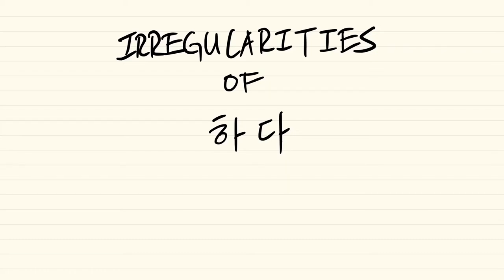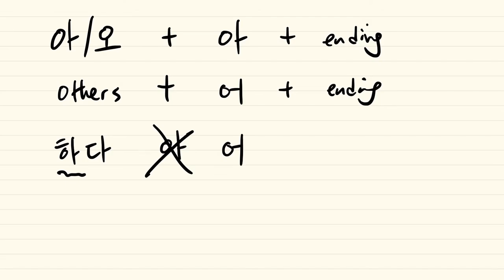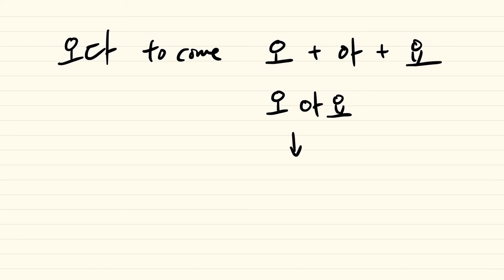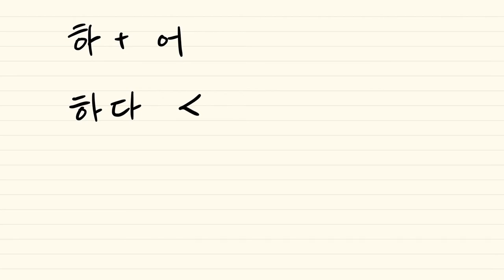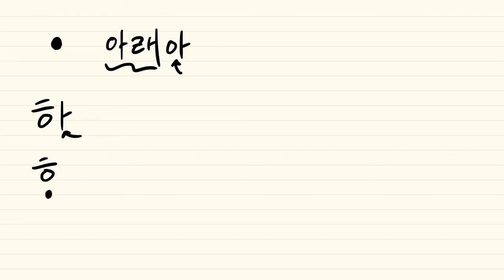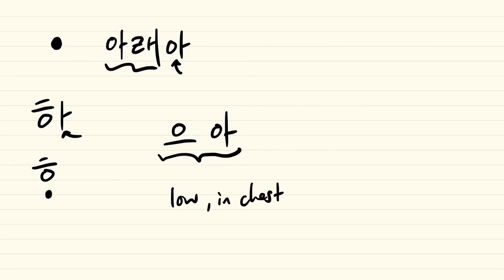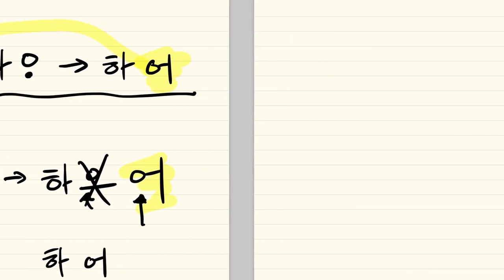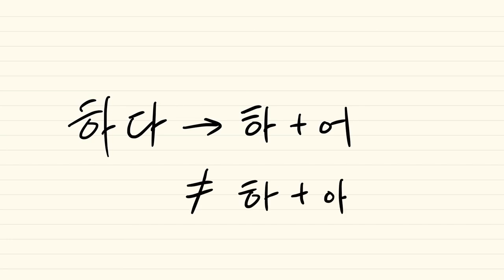Irregularities of the 하다 Verb Conjugation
We'll look at the reasons for why during conjugation of 하다 its connecting vowel is not 아 but rather 어.